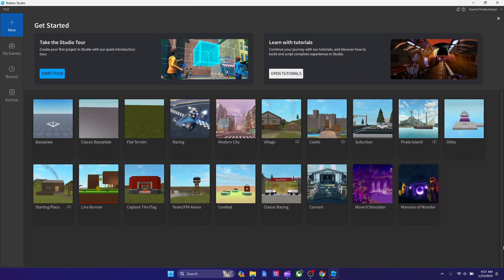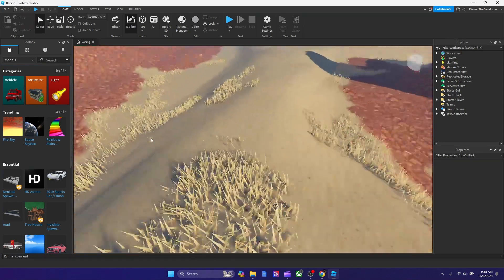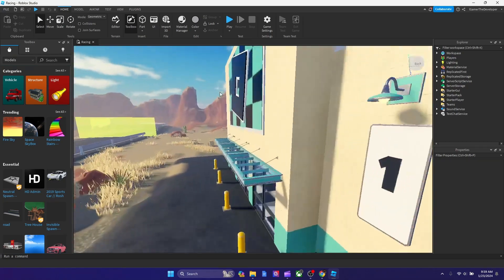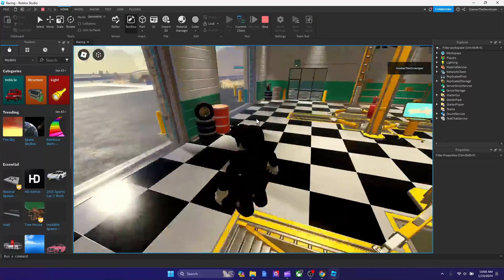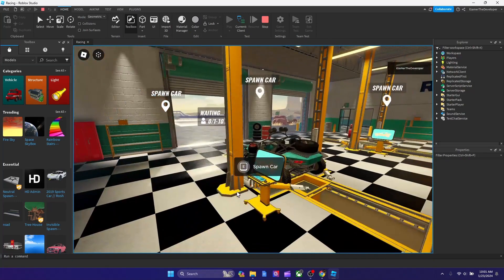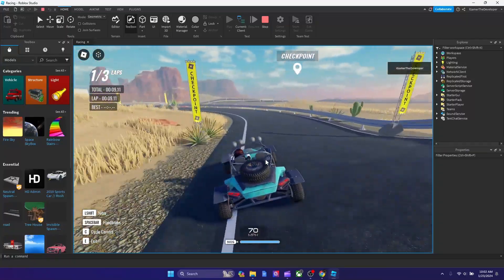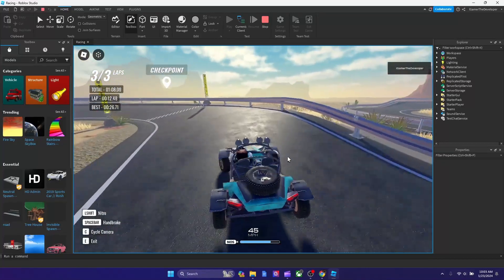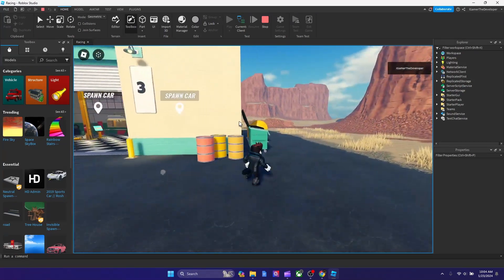Roblox Added a NEW Futuristic Template To Roblox Studio... (Roblox Racing Template)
In this video today, I will show you guys the new template Roblox added in Roblox Studio called "Racing". Roblox is starting to remaster all their templates. For example, "Modern City" took the place of "City" in 2023. Today, Roblox made a new template called "Racing" which can replace "Classic Racing". Today, I will check the new template out and see if it's good or not...